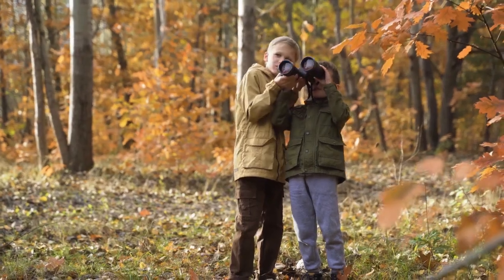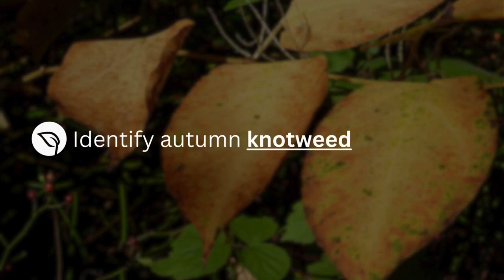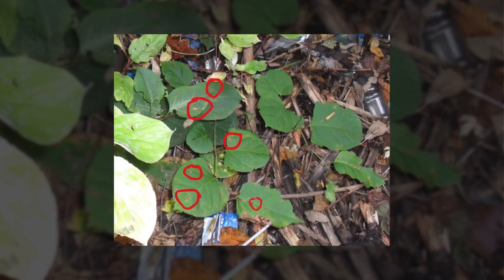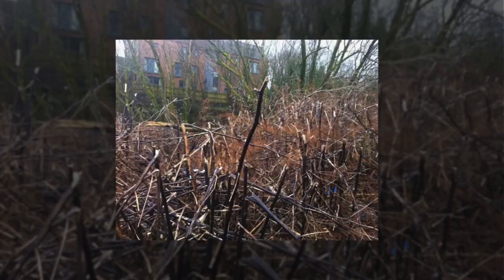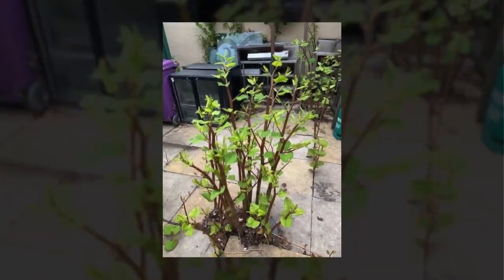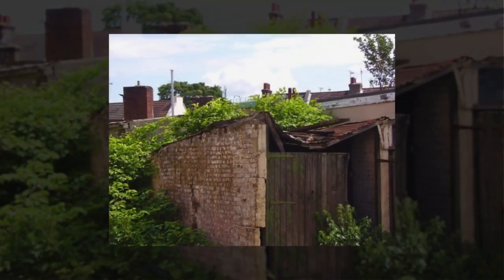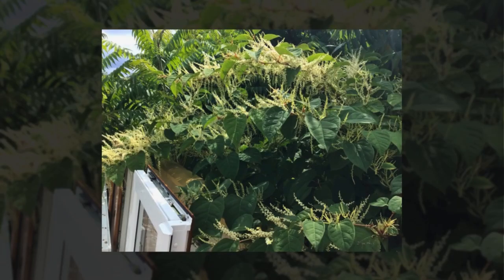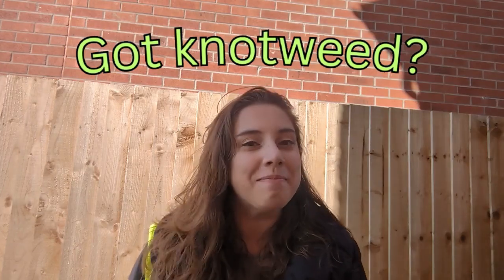What does Japanese knotweed look like in the autumn? (2024)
Identifying Japanese knotweed in the autumn is easy. Watch this video to learn what knotweed looks like, why it matters and what to do about it ... Knot that we're telling you what to do with your life.

🧐 CHAPTERS
0:00 - Intro to autumn knotweed
0:20 - Autumn knotweed appearance and behaviour
1:08 - Will frost kill Japanese knotweed?
1:27 - Can you treat Japanese knotweed in autumn?
1:49 - Get free identification

☑️ WHO ARE TCM?
TCM have been removing and controlling Japanese knotweed for over two decades. They know a thing or two about other invasive species too, such as Himalayan balsam, ragwort and the nasty giant hogweed. If you're dealing with an invasive weed, like the stressful heinous Japanese knotweed, we'd like to hear from you.

CREDITS